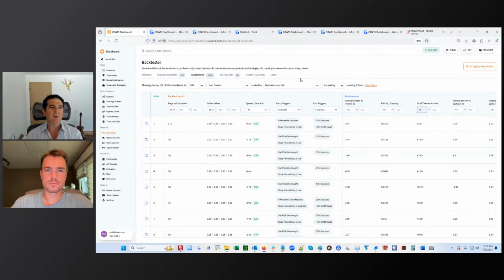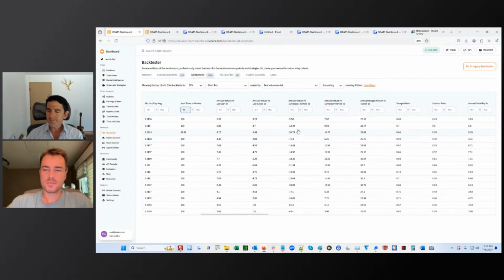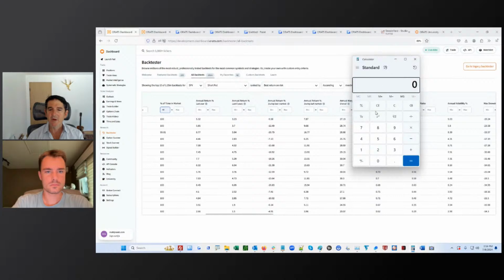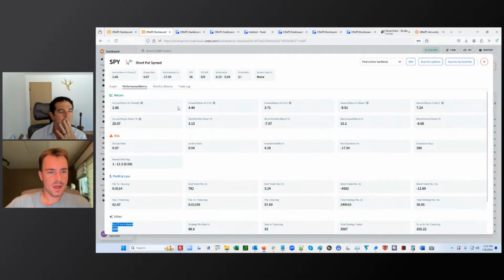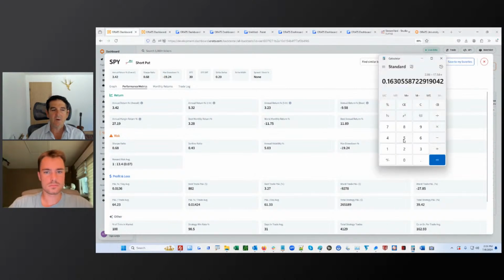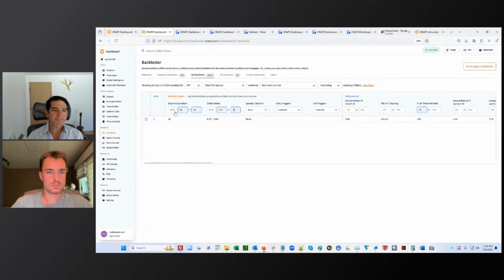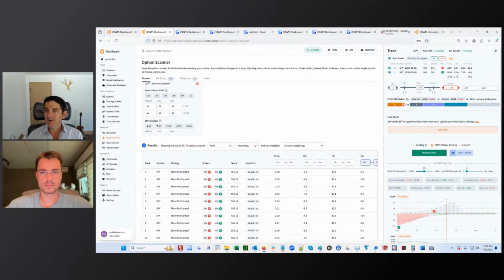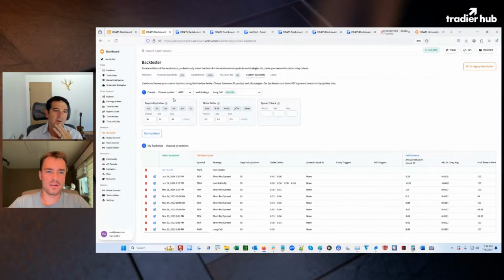ORATS - Driven By Data Ep.43 | How To Find Your Best Options Strategy Backtesting (rerun) | 9.2.24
Join Matt and Tyler as they use the backtest finder to help find a trade for this week.